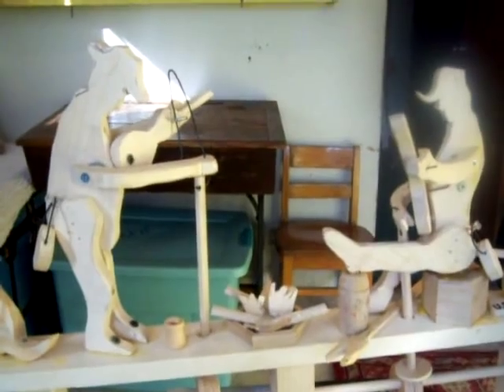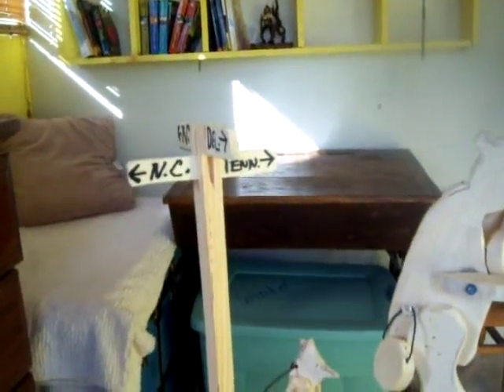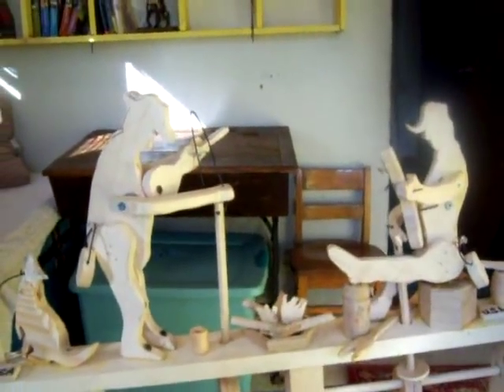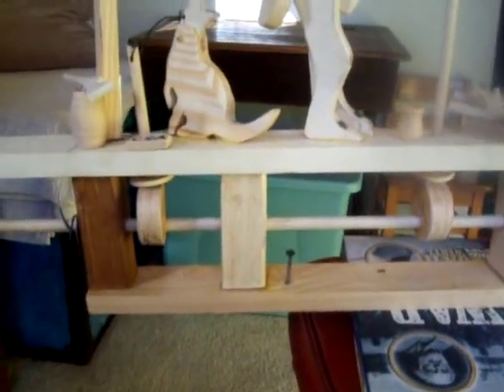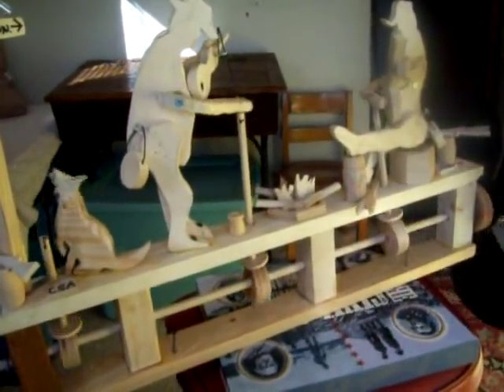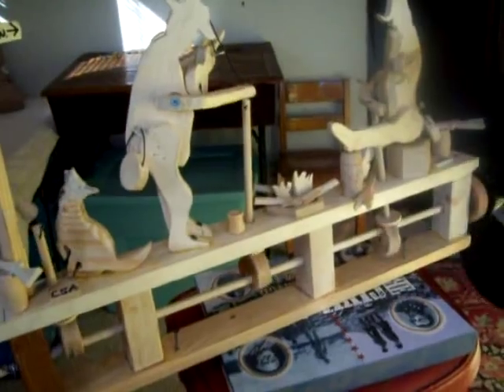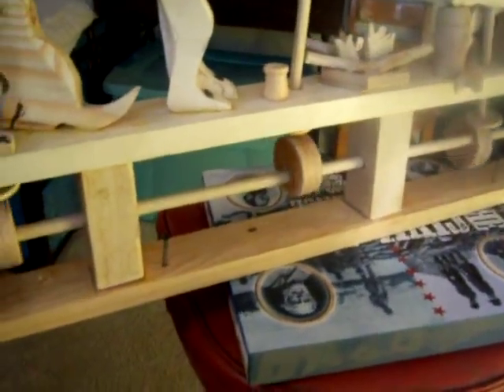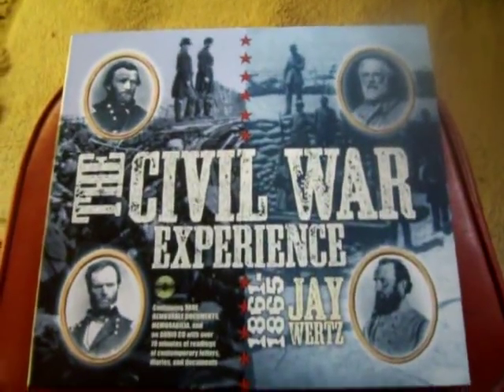Making of a Civil War Theme Whirligig Part 2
For this Very  Special One of a Kind  Whirligig I decided to go with a  more complicated type of mechanical movement than I had used on all my past whirligigs. Since i wanted to have at least 3  moving figures, I thought that the mechanical movements creating such movements should also be special & different and so, i decide to make This Whirligig be  driven by  an Eccentrics Mechanical Movement,  which is made 100 % completely out of wood.  Very Old Fashion in design & operation, yet very simple in it's actual mechanical functions, with many moving parts, which i think ,  are always fun to watch in action.
       Now that Everything is in place and work The action of all the mechanical parts will be exposed creating a lot of  interesting visible movement.
       Now that Everything is in place and working well.  All that's left to do is DISASSEMBLE it all , Paint it and reassemble it.  That will take a lot of time so please stay tunes for the Final Installment. .